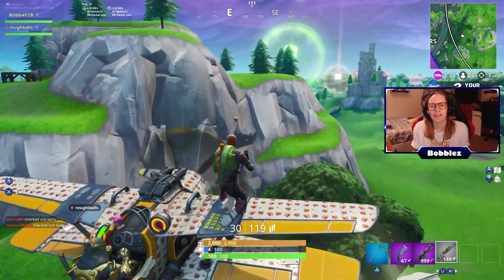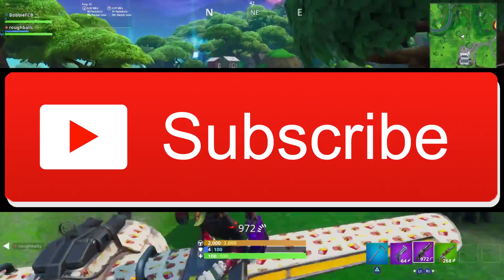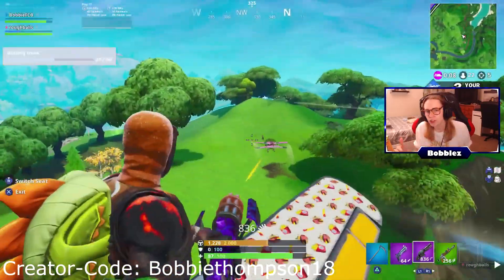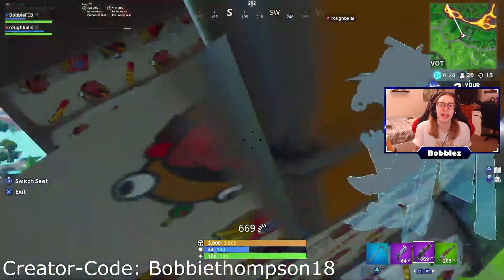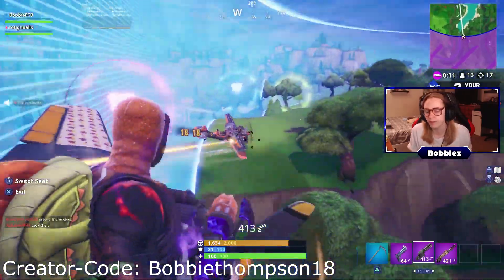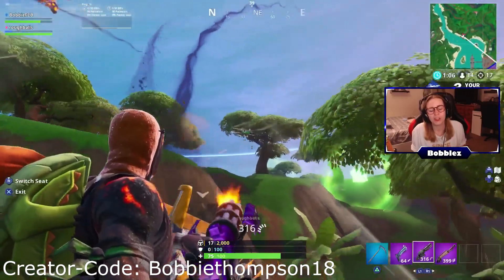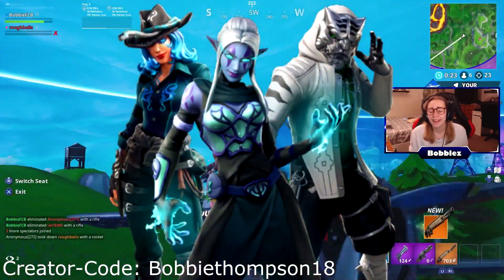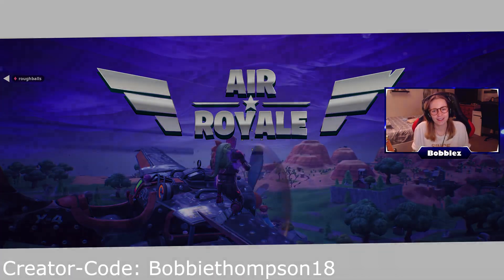*NEW* Fortnite Patch 8.50 LEAKED Star Lord Skin, OVERTIME CHALLENGES + MORE!!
Today's Topics:
 -  ALL the Leaked Overtime Challenges
 -  Remaining Challenges for the Fortnite X Avengers Event
 -  NEW Star Lord Skin Leaked
 -  Leaked Week 10 Loading Screen

USE CODE: 👉 bobbiethompson18 👈 IN THE FORTNITE ITEM SHOP for a Shoutout in my Next Video!!

Do YOU want to make videos or stream, use this link to download OBS for free (a recording software) :